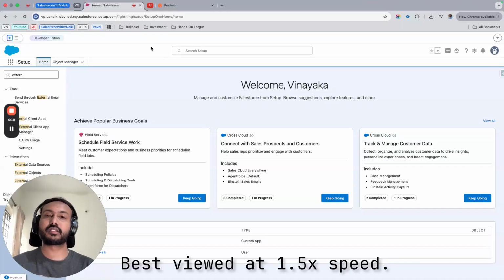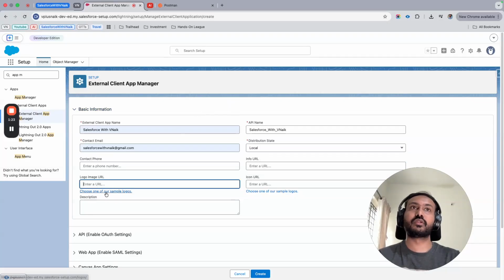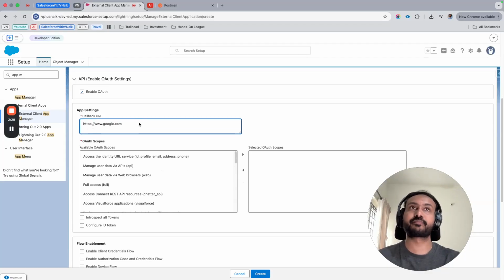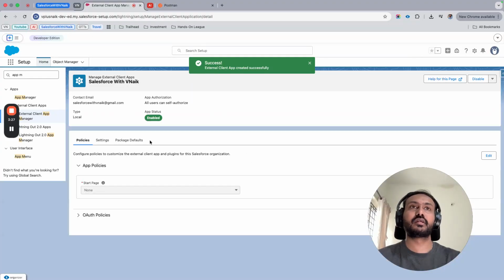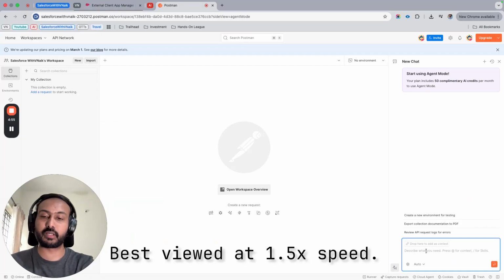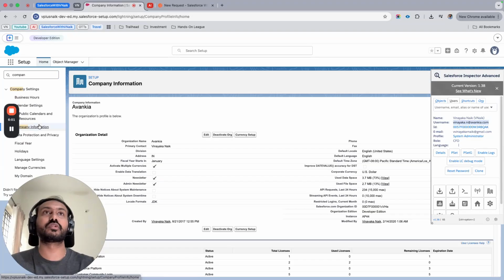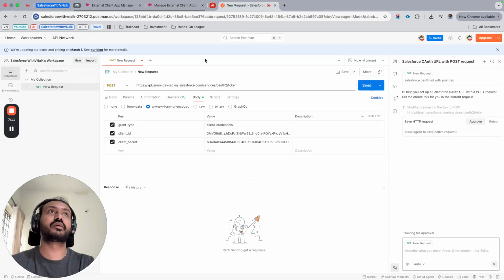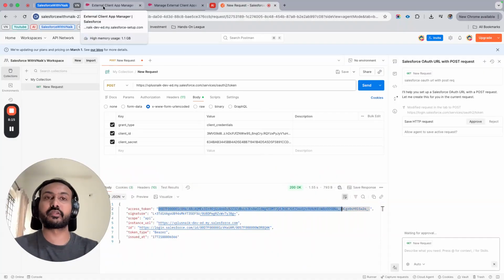Salesforce External Client Apps (2/ 7 parts): Enable Client Credentials Flow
Creates and test an External Client App (ECA) in the target org before handing credentials to the source org admin.

What's included:
00:00 Introduction of use case
00:40 Creation of External Client App
02:30 Enable Client Credentials Flow in ECA
04:40 Creation of request via PostMan
07:20 Profile and PermissionSet considerations
08:00 Get the access token via PostMan request